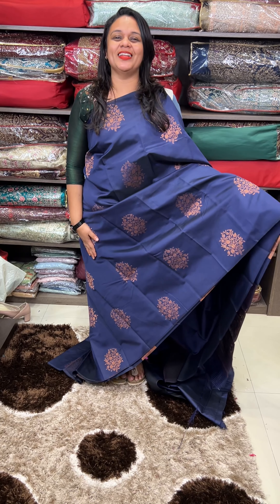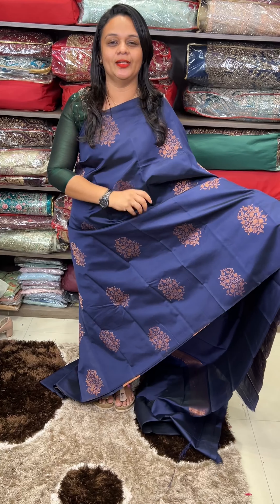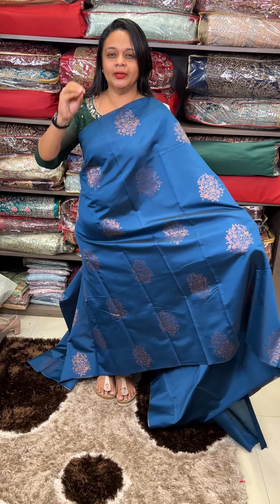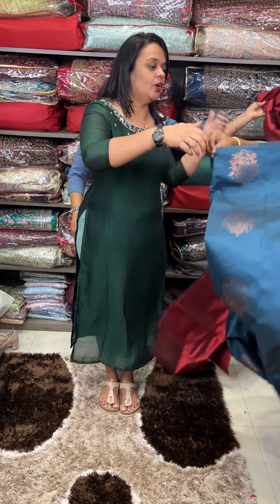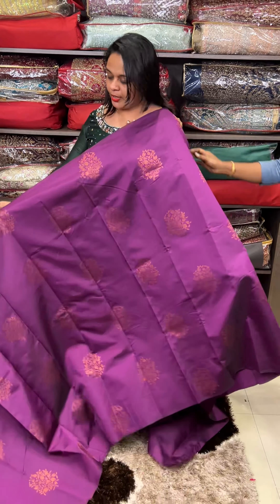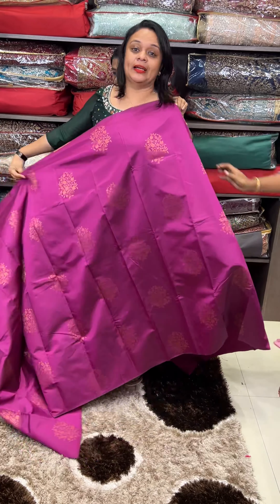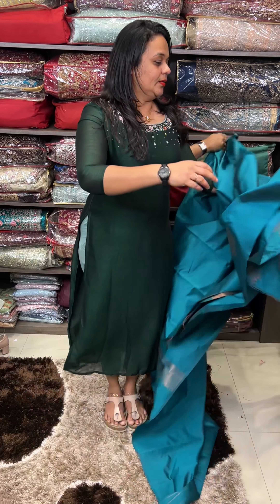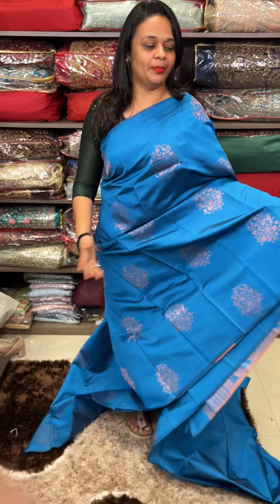BUDGET BUY SEMI SILK SAREES COLLECTIONS